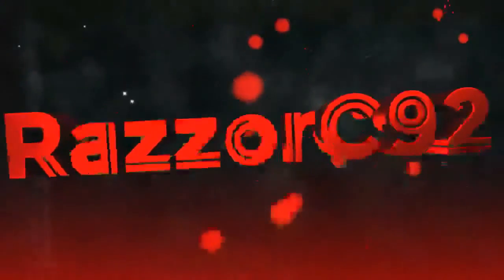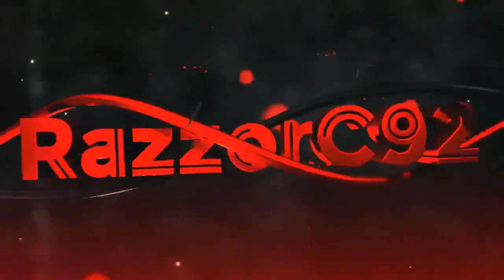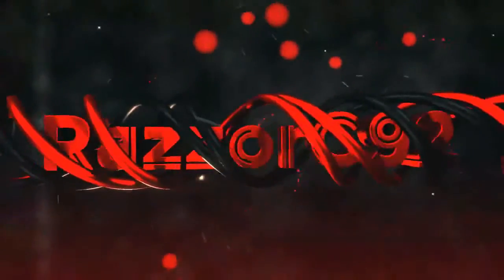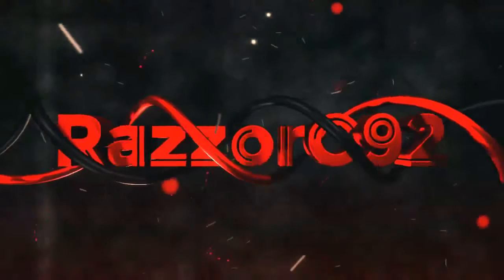yugioh kabia kit UNBOXING